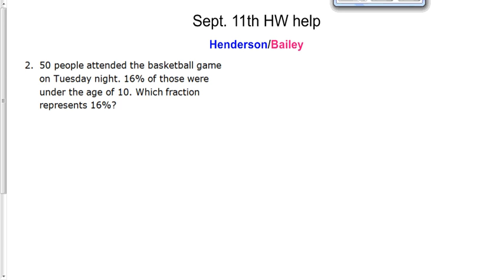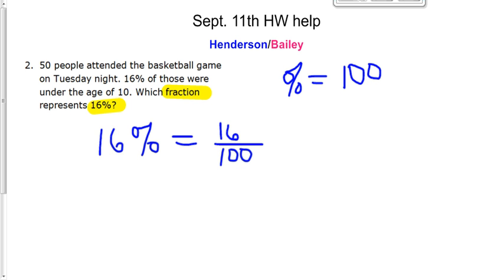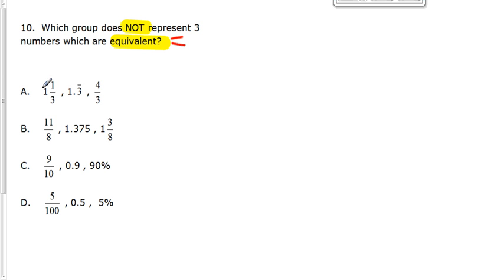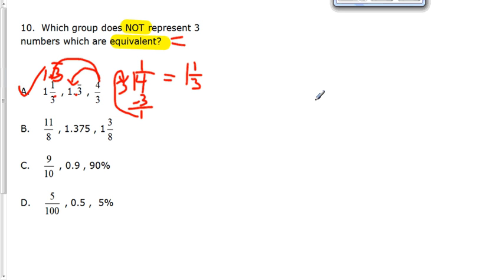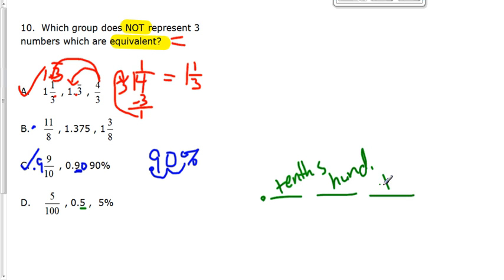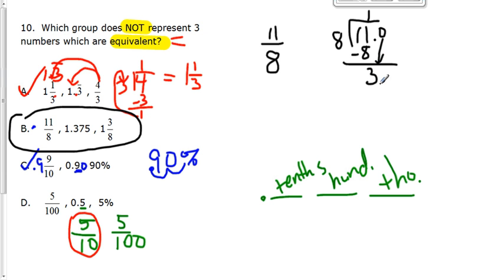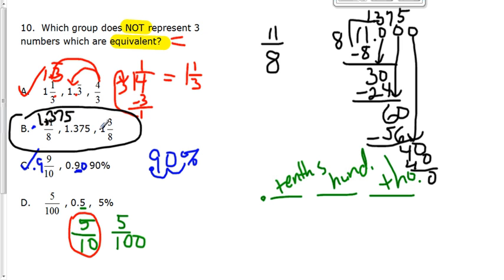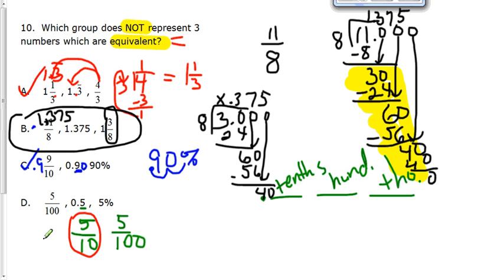Sept 11 HW help